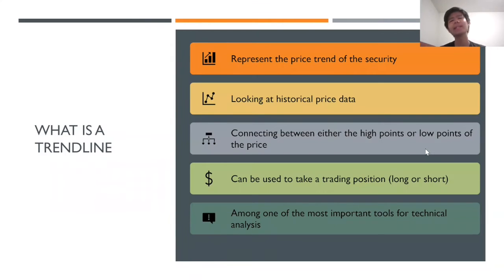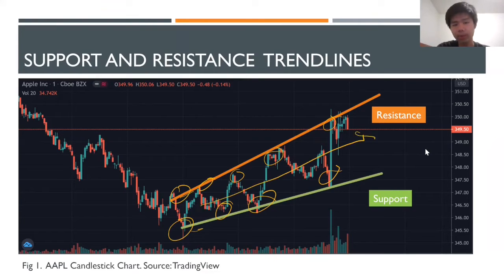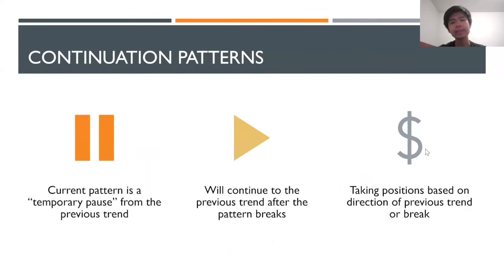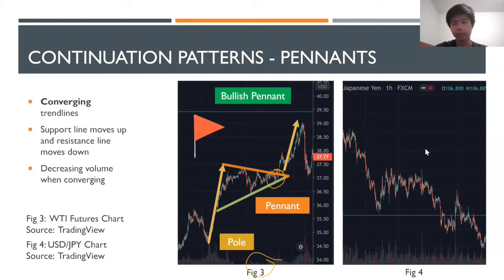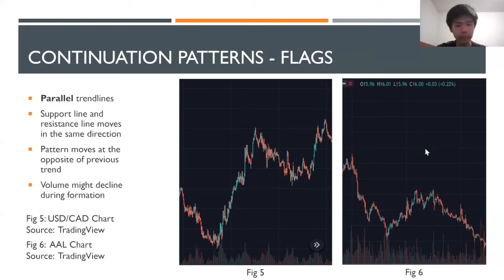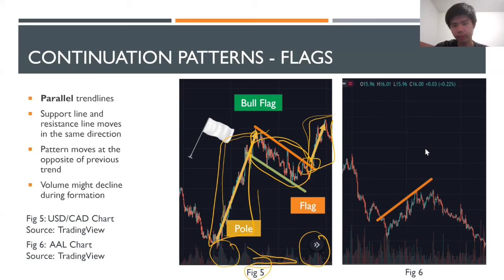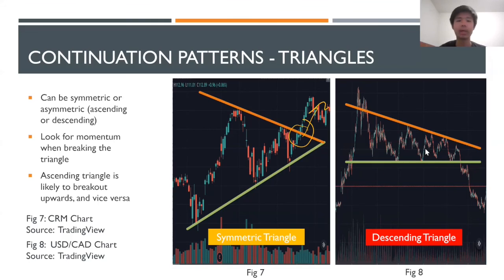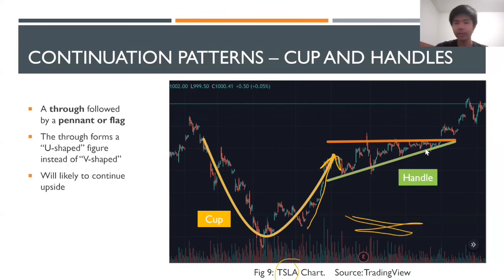Trading 101：Trendlines and Price Patterns (Part 1)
Hi everyone,

First of all,  Happy Canada Day !

Today this video, we will discuss one of the most useful technical technique in trading - observing the price pattern to predict the future trend!

Below is quick summary of our video :
1, Introduction to Trendlines
2. Support Line & Resistance Line
3. Continuation Patterns:
    - Pennants
    - Flags
    - Triangles
    - Cup
    -  Handles